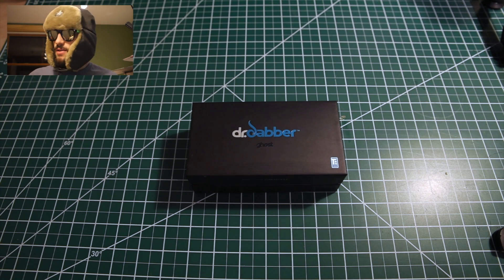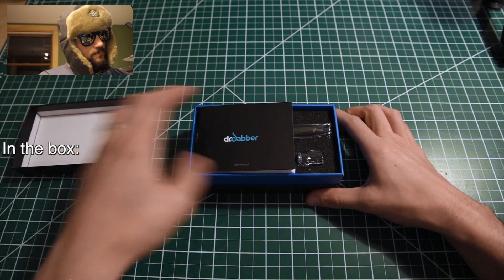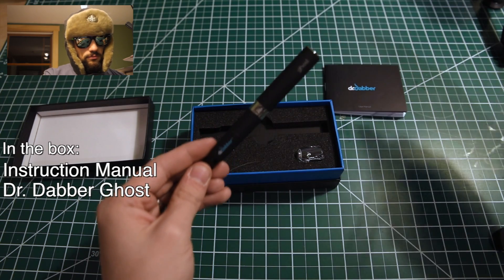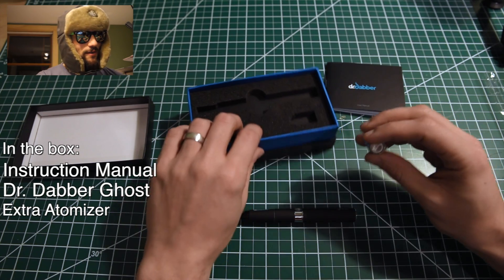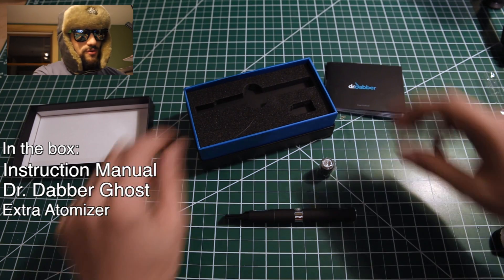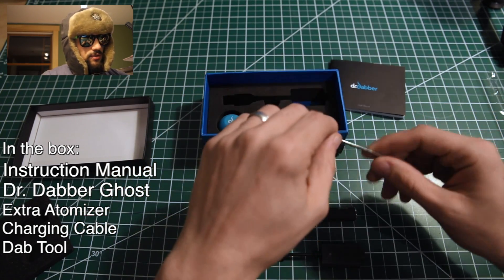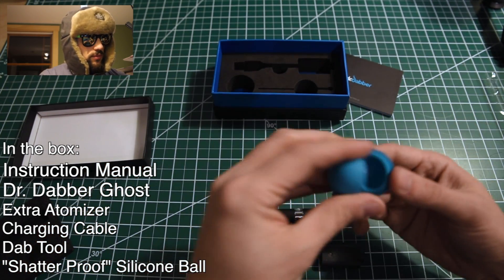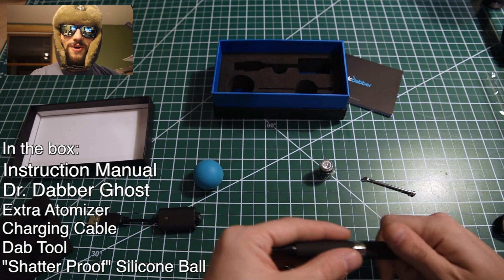Dr.Dabber Ghost Kit | UNBOXING | Pen Vaporizer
Quick two minute unboxing of a brand new Dr. Dabber Ghost Kit.

Included in the box:
2 Atomizers
Battery
USB Charging Cable
Dab Tool
Silicon Container
Instruction Manual

Disagree with something? Agree with everything? Have something to add? Feedback helps me improve my reviews.